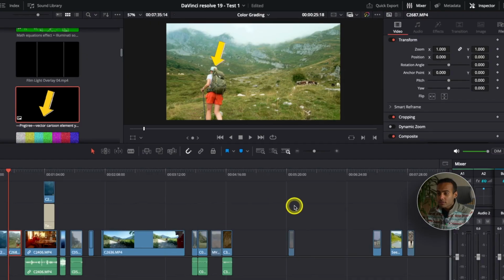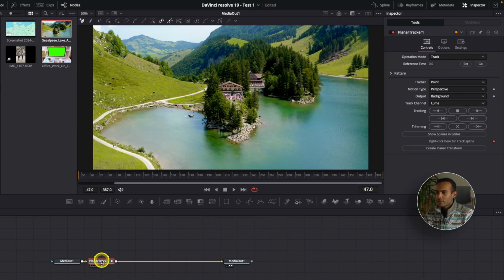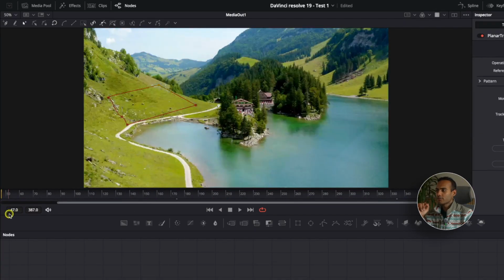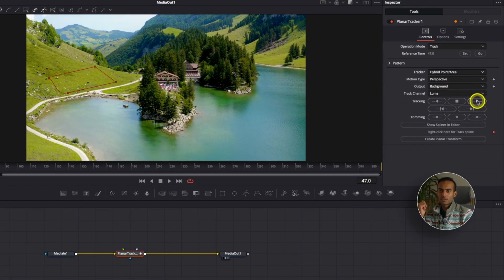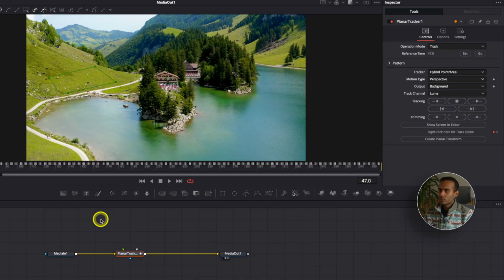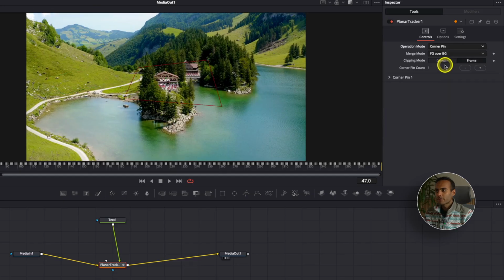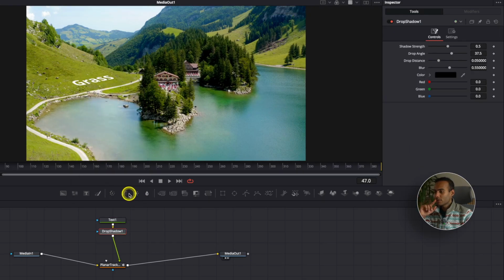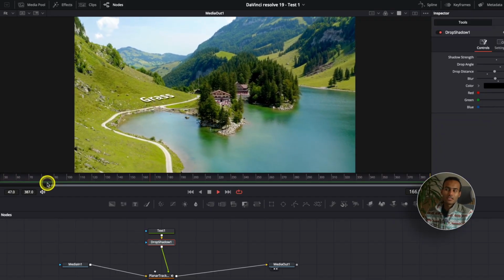Attach Text On A Layer In DaVinci Resolve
Step into the world of Fusion to create dynamic, motion-driven visuals. This module introduces key tools for motion graphics, including text tracking and stabilization techniques. You’ll learn how to lock text to moving objects, apply smooth camera effects, and bring professional motion design into your Resolve workflow.

Learning Objectives:

   - Apply locked-on stabilization to footage to maintain fixed focus and reduce unwanted motion.
   - Create dynamic text animations by attaching text to tracked objects and layers.
   - Navigate the Fusion Page and identify key tools used for motion graphics and visual effects.